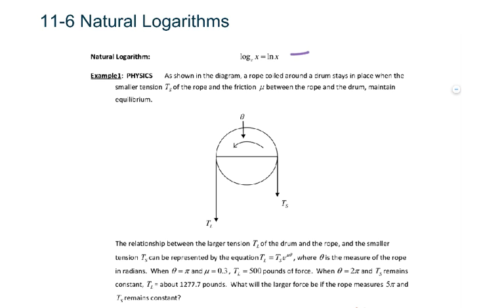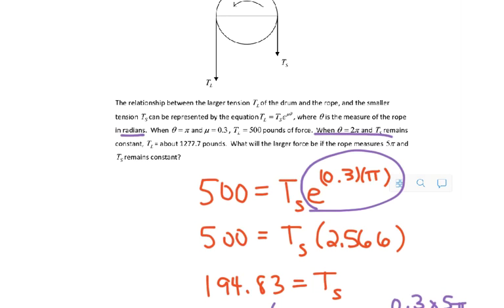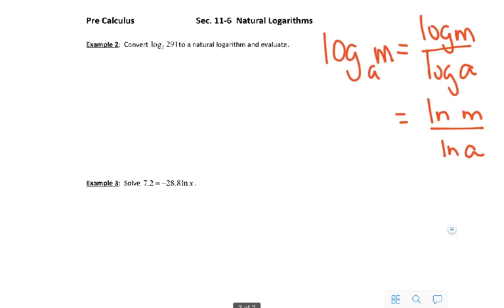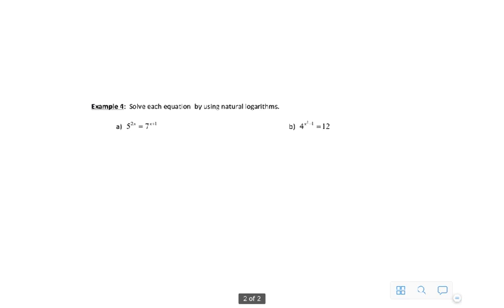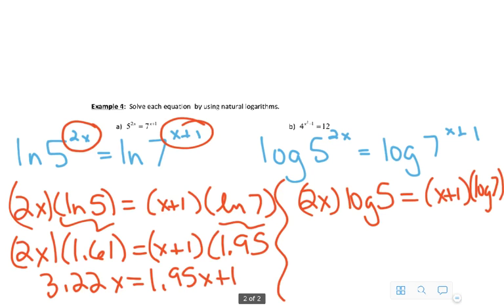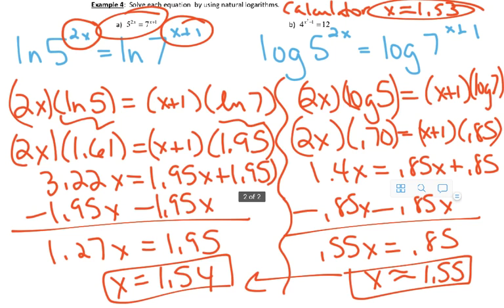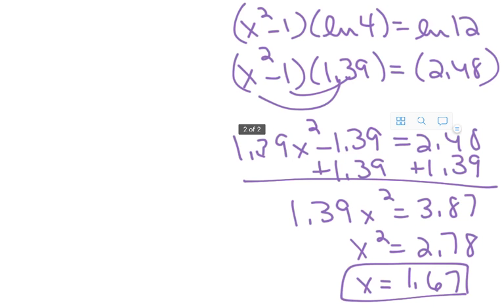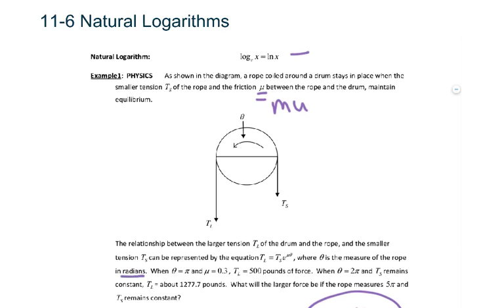PCR 11-6 Natural Logarithms